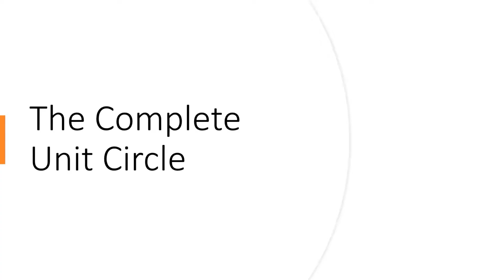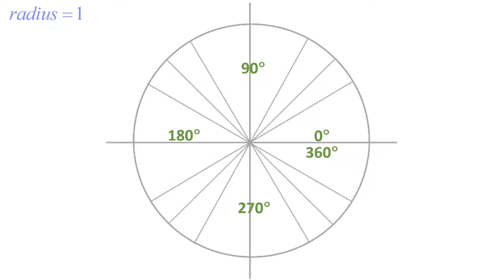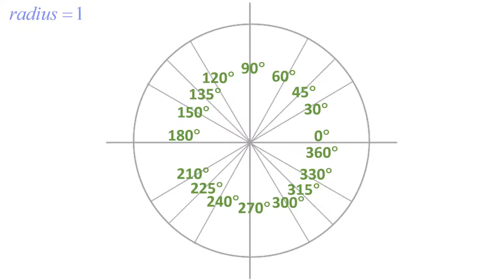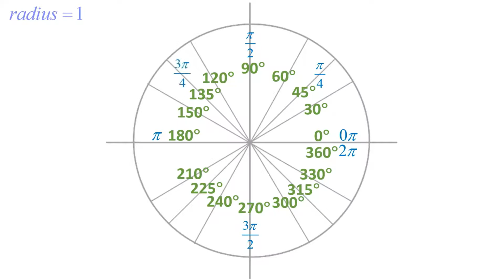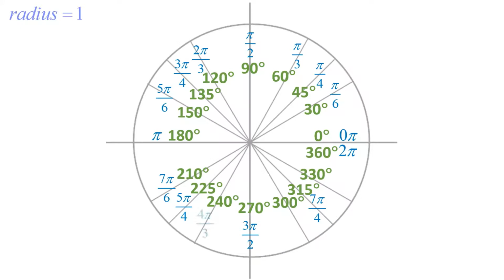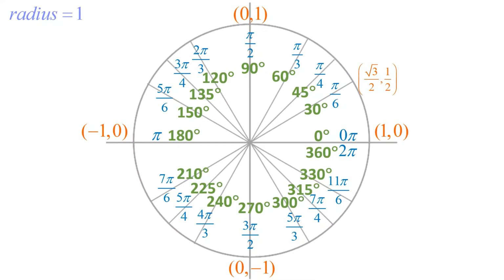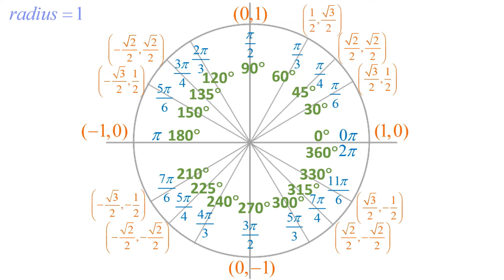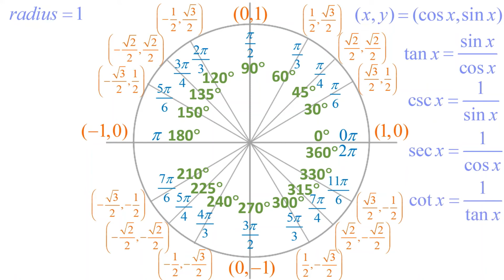The Complete Unit Circle +